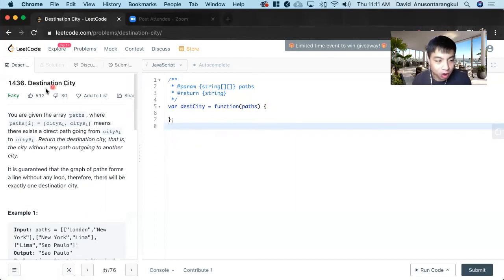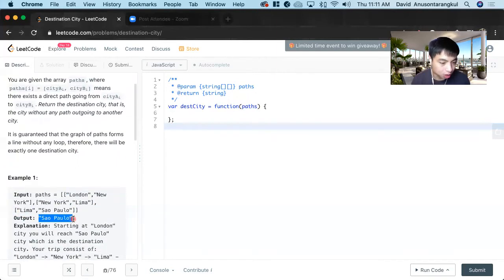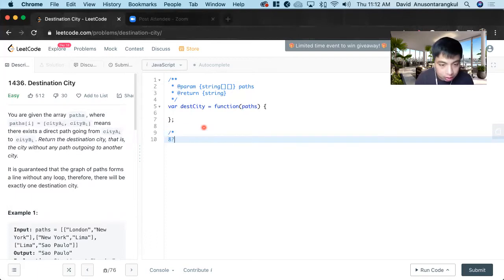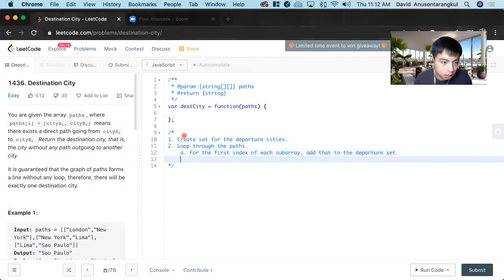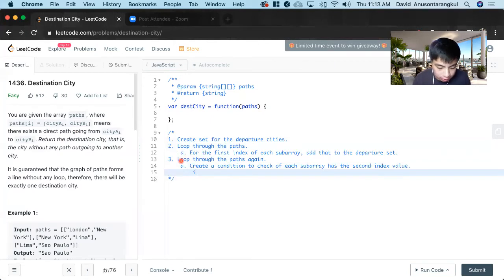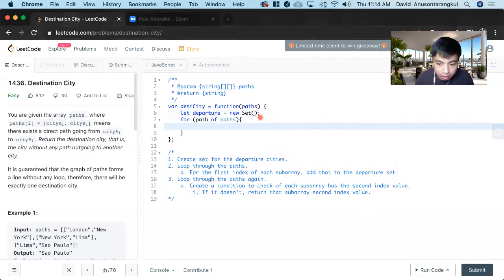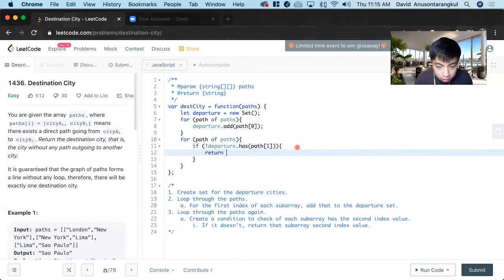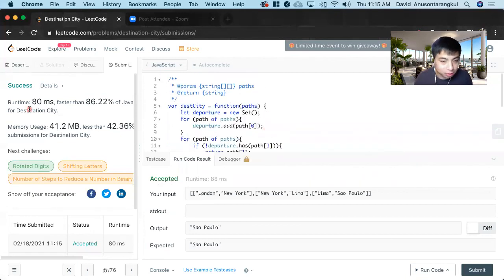How to Solve "1436 Destination City" on LeetCode? - Javascript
Problem: #1436 Destination City
Difficulty: Easy
Language: Javascript

Strategy: Set
Time Complexity: O(n)
Space Complexity: O(n)

Pseudo Code:
1. Create set for the departure cities.
2. Loop through the paths.
  a. For the first index of each subarray, add that to the departure set.
3. Loop through the paths again.
  a. Create a condition to check if each subarray has the second index value.
    i. If it doesn't, return that subarray second index value.